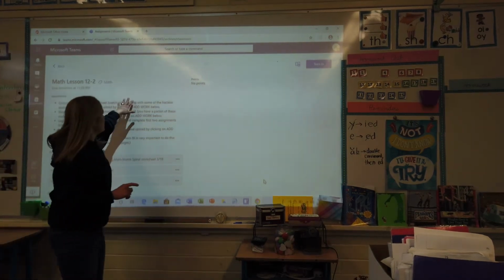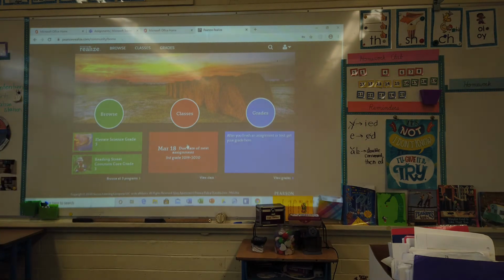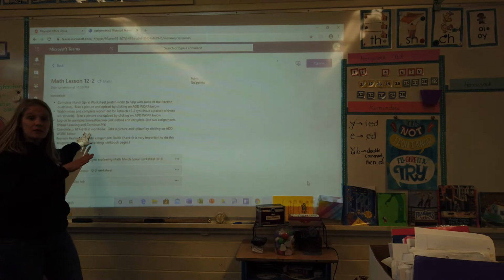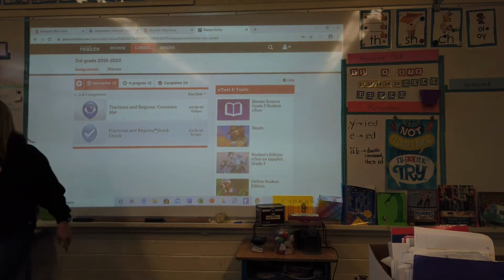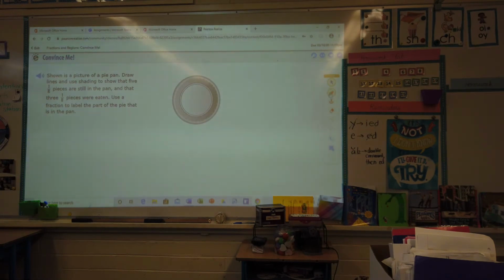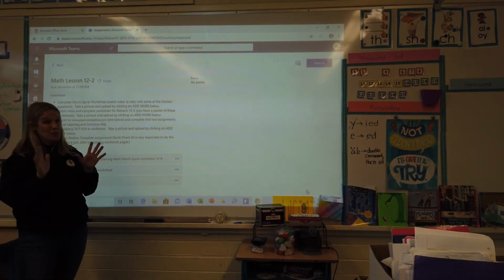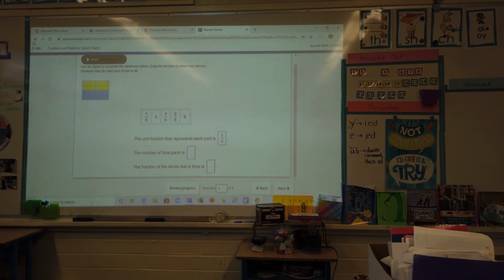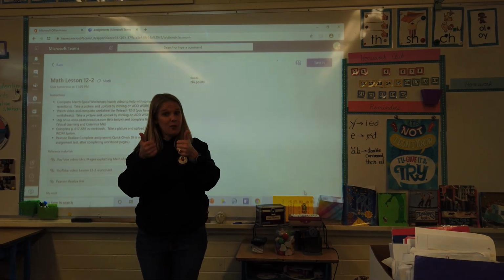Assignment in Pearson Realize